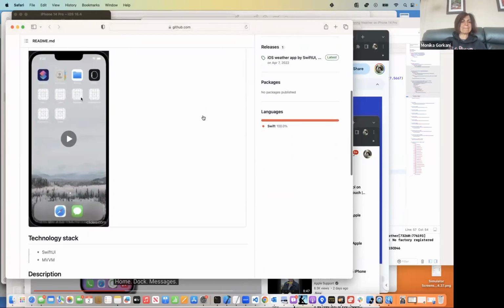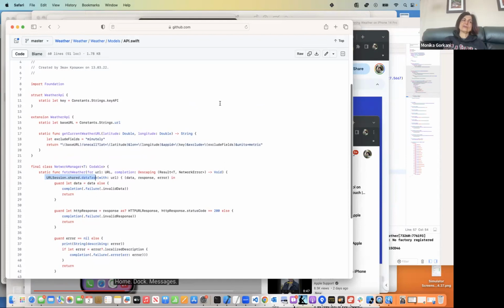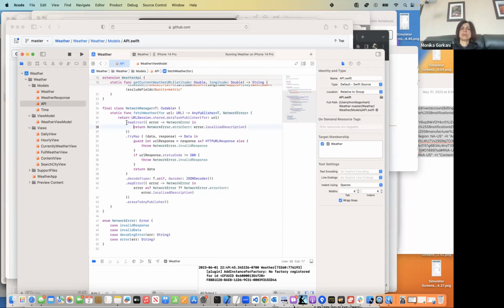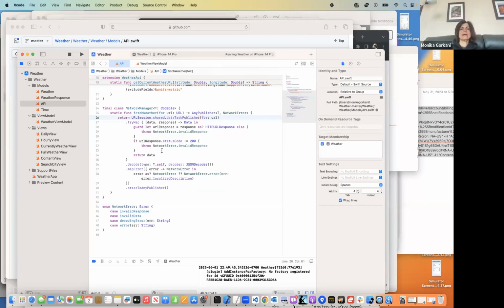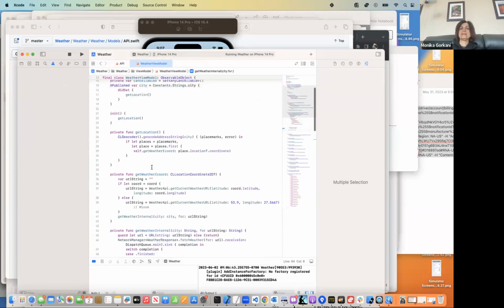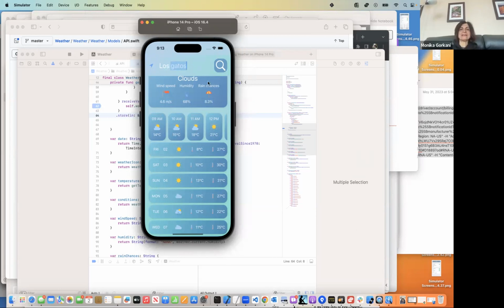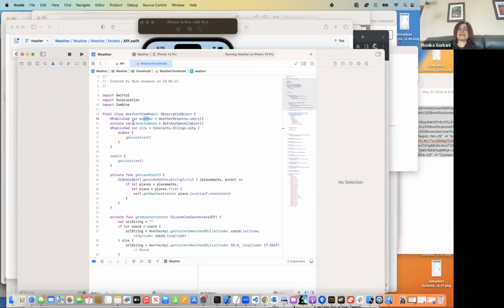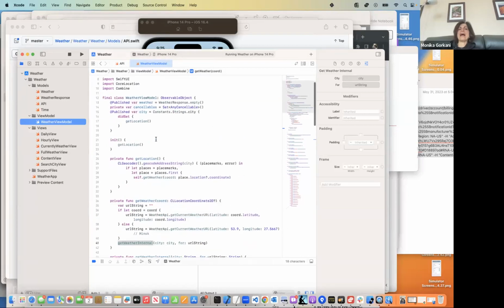iOS Study Circle: Asynchronous Programming with SwiftUI - Session 12 - Project 1 Discussion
👩‍💻 Speaker: Monika Gorkani
Hosted/Moderated by Navati Jain

✨iOS Study Circle: Asynchronous Programming with SwiftUI -  Project Discussion (Refactor existing app to Combine)

Description:
This session we applied our learning on a hands on project.

Through this series, we will learn about asynchronous programming with SwiftUI using Combine and Async/Await.

About our speaker:
Monika has been an iOS developer for over 8 years and currently works as Senior Staff Engineer at ChargePoint. She has worked in different kinds of teams from being the sole iOS developer in a company of 10 to a group of 12 iOS developers. She enjoys taking an idea from rough inception to final production deployment. She still loves coding after so many years and she is thankful about that.